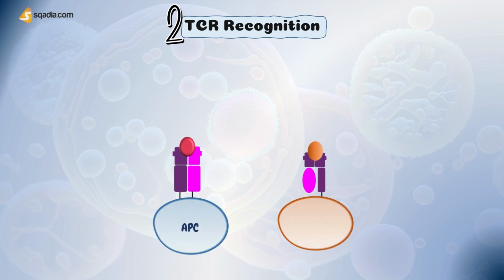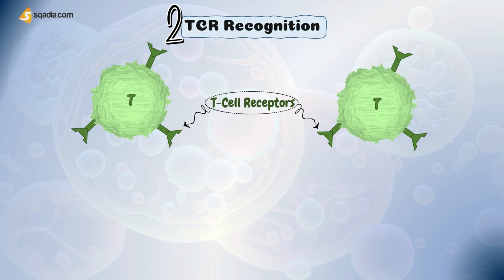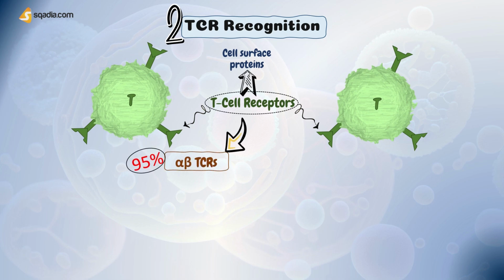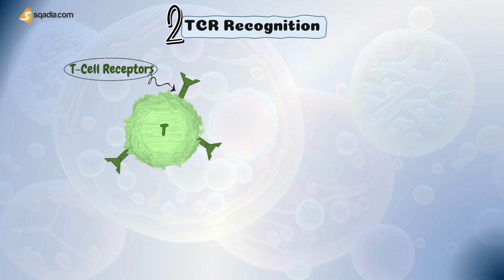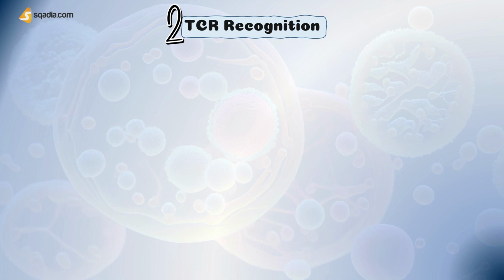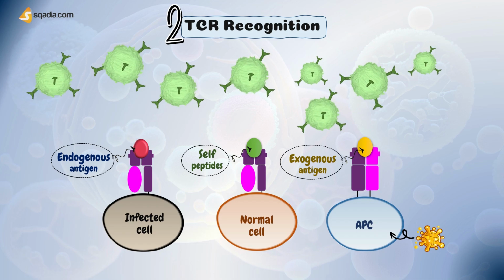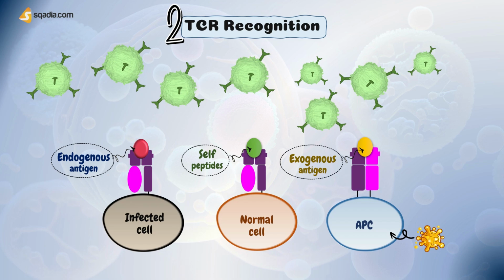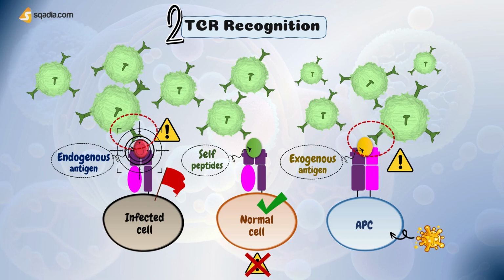T-Cell Activation | TCR Recognition | T-Cell Receptor | Medical Student Immunology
Together, we’re unlocking the mysteries of the immune system! In this video, we’re diving into the thrilling world of T-Cell Activation — a key process in your body’s defense against pathogens and diseases.

🚀 Fasten your seatbelts—this is going to be an exhilarating journey through:

✅ Antigen Presentation – How immune cells display enemy fragments
✅ TCR Recognition – The "lock and key" of immune defense
✅ Co-stimulation – The crucial second signal for T-cell action
✅ Signal Transduction – The cellular communication network
✅ T-Cell Expansion & Differentiation – Building an army of defenders
✅ Effector T-Cell Migration – Sending troops to the battlefield

Without T-cell activation, your immune system wouldn’t recognize infections or cancer cells! From cytotoxic T-cells (CD8+) destroying infected cells to helper T-cells (CD4+) boosting immune responses, this process keeps you alive and healthy.

💡 Sneak Peek:
🔹 MHC molecules act as "wanted posters" for pathogens.
🔹 TCRs (T-Cell Receptors) scan for the perfect match.
🔹 CD28 & B7 proteins provide the "green light" for attack.
🔹 Cytokines fuel the immune response like adrenaline!

🎥 Watch now to uncover how your body’s elite defenders activate, multiply, and strike against threats!